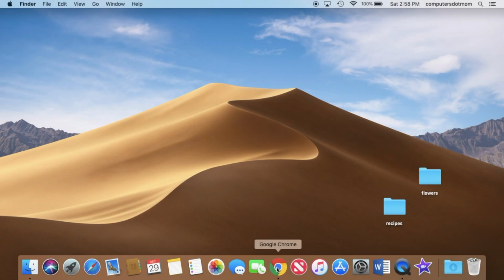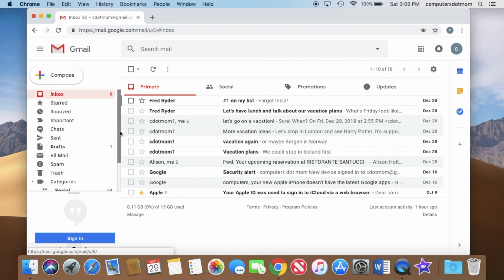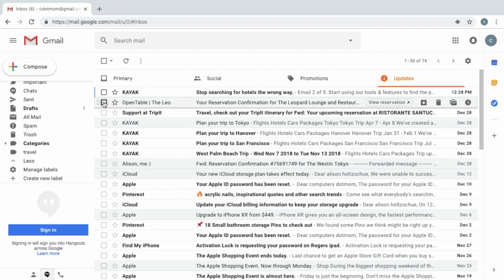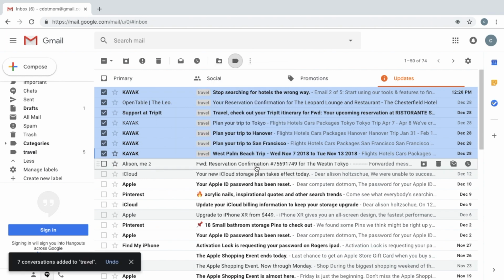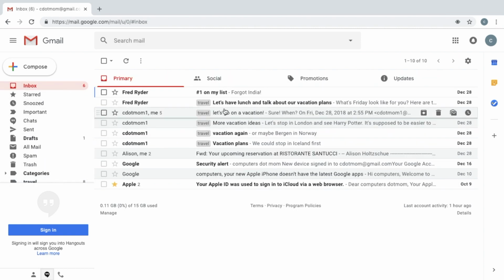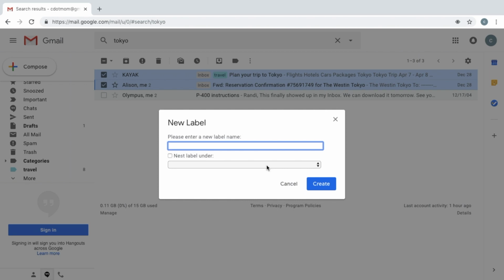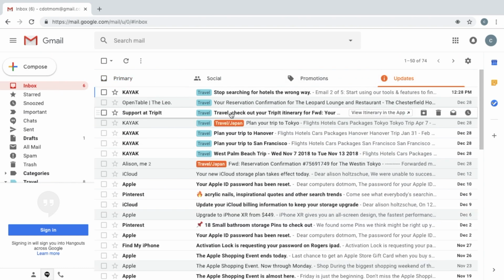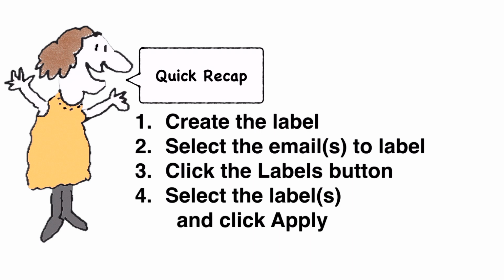Organize Your Gmail with Labels: Gmail Basics #2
Learn about how the labels feature of Gmail allows you to bundle related email into groups for convenient organization. This video introduces Google's built-in system labels, and teaches how to create and use your own labels.